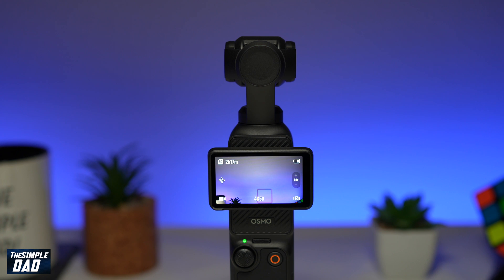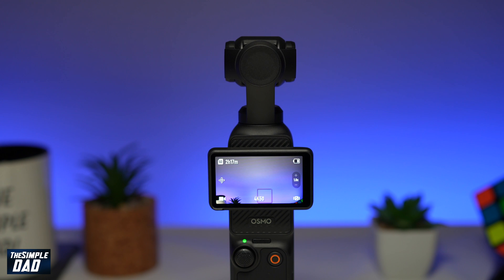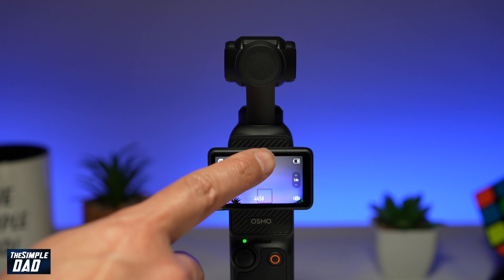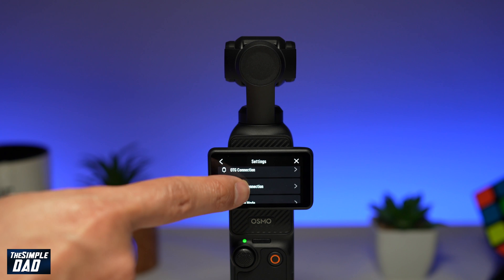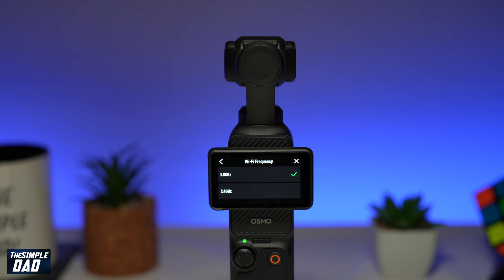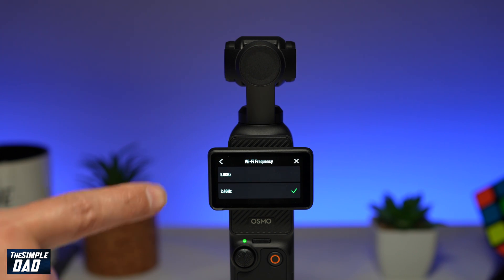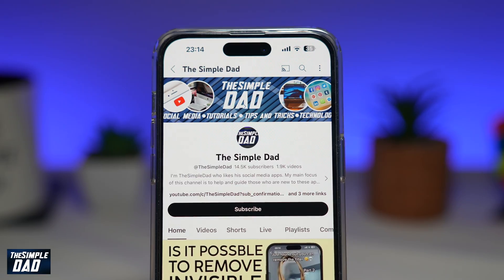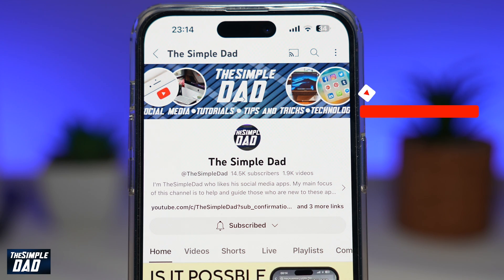How to Change WIFI Frequency on DJI OSMO Pocket 3 | 5 8Ghz or 2 8Ghz Wireless Connection (2023)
00:00 Intro
00:10 Like or no Like
00:20 How to Change WIFI Frequency on DJI OSMO Pocket 3